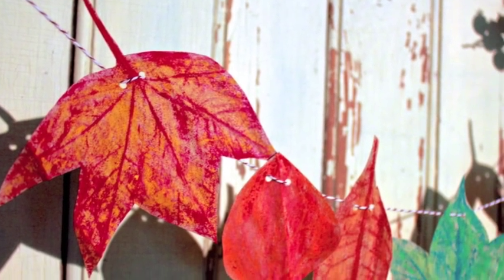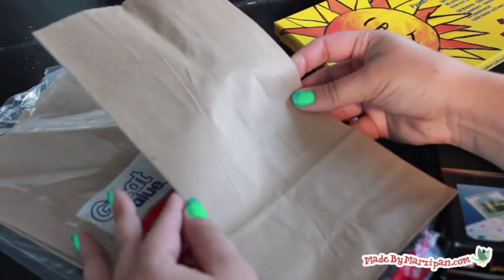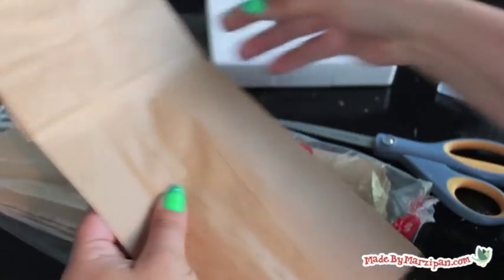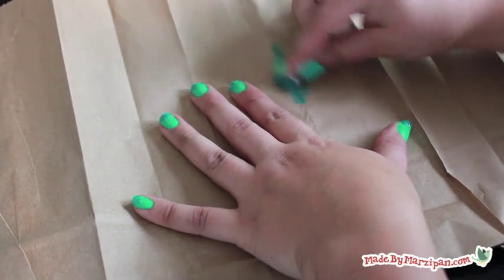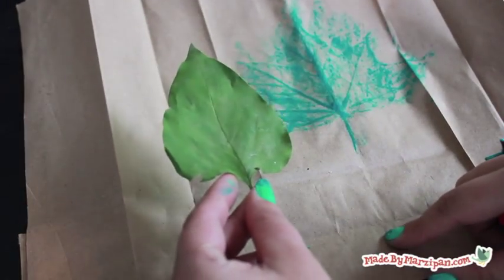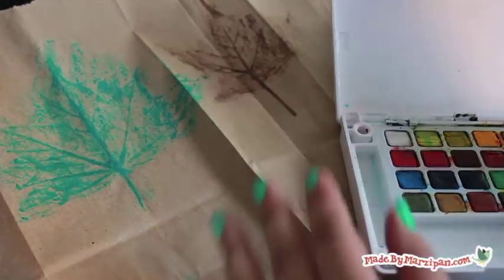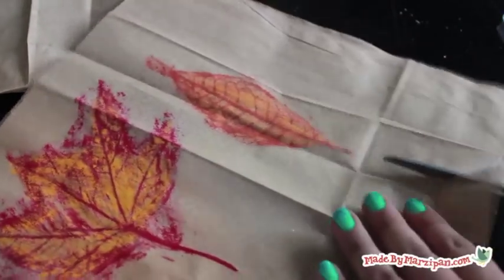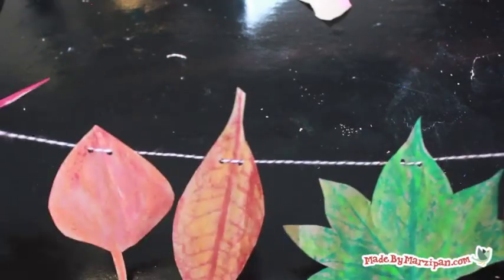Handpainted Autumn Garland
Make a pretty leaf garland that will hold its color all season, with paper sacks, oil pastels, and watercolors. Recycle brown lunch sacks by making beautiful leaf rubbings for autumn.